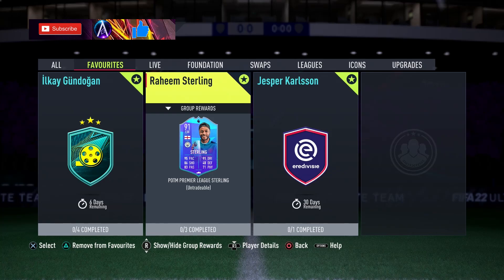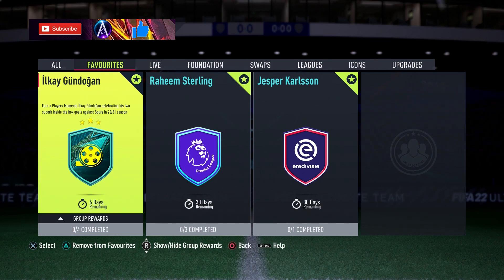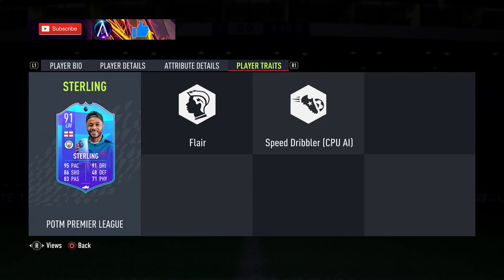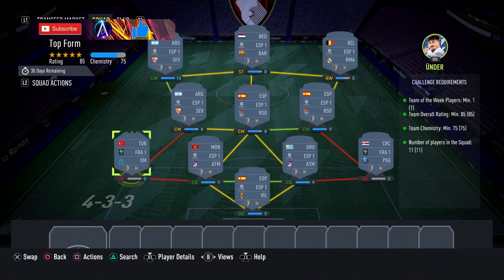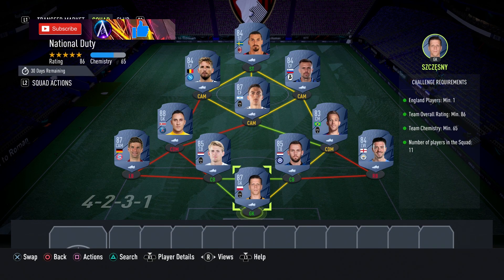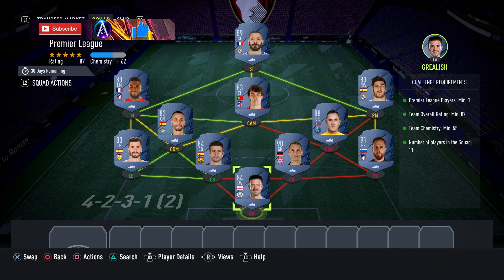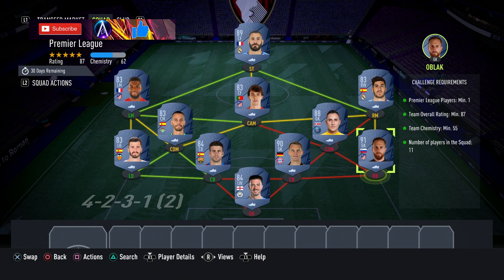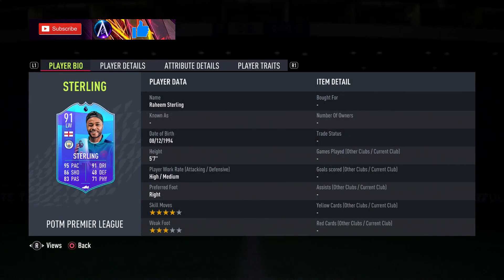91 Raheem Sterling POTM SBC Cheapest Solution!!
How to complete the Premier League Player of the Month for December, Raheem Sterling! NO LOYALTY!